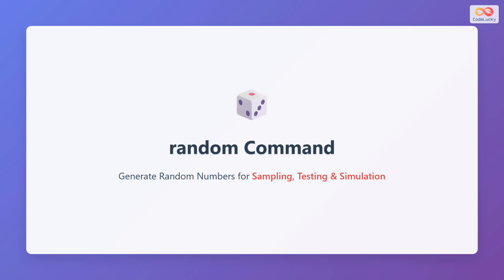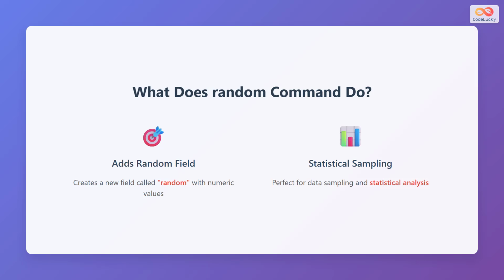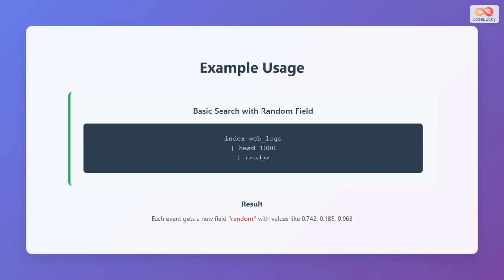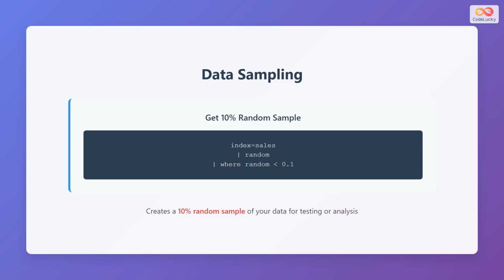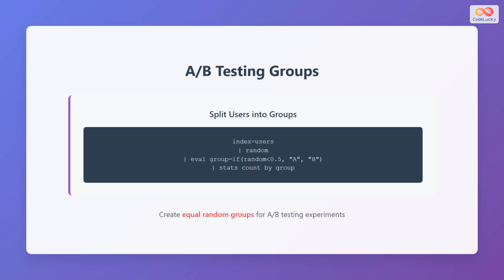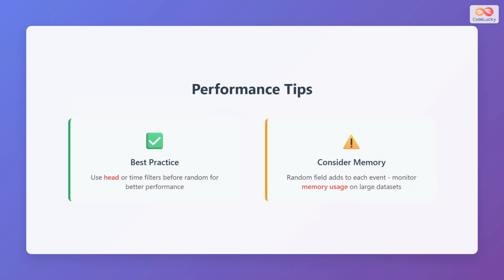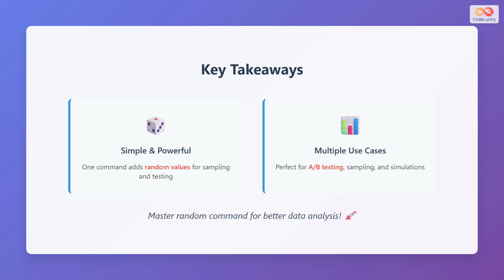Splunk SPL Random Command Tutorial - Generate Random Numbers for Sampling & Testing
🎲 Master the Splunk SPL random command in this comprehensive tutorial! Learn how to generate random numbers for data sampling, A/B testing, and simulation.

📊 What you'll learn:
• Basic syntax and usage of the random command
• Practical examples with real search scenarios
• Data sampling techniques for large datasets
• A/B testing group creation methods
• Performance optimization tips
• Best practices for memory management

🎯 Perfect for Splunk beginners and intermediate users looking to enhance their SPL skills. The random command is essential for statistical analysis, creating test datasets, and conducting experiments with your data.

⚡ Key Topics Covered:
- Introduction to random command functionality
- Step-by-step syntax explanation
- Real-world data sampling examples
- A/B testing implementation
- Performance considerations

🚀 Take your Splunk skills to the next level with this easy-to-follow tutorial!

Chapters:
00:00 - Introduction to Random Command
00:29 - What Does Random Command Do
00:58 - Basic Syntax
01:22 - Example Usage
01:54 - Data Sampling
02:21 - A B Testing Groups
02:51 - Performance Tips
03:23 - Key Takeaways
03:57 - Outro